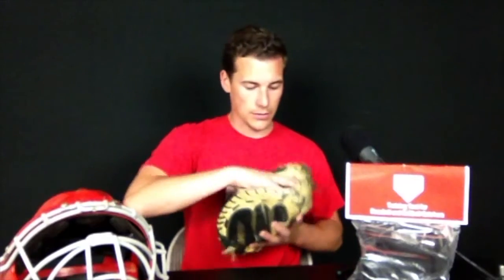Crash Course Catching - "Love the Glove" - Catching Tip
Catching coach, Frank Ruvoli, discusses how to keep a nice pocket when breaking in your catcher's mitt and how to avoid the "pancake glove."

Crash Course Catching is the instructional blog for Perfect-A-Block, the all-in-one catcher's training tool. Crash Course Catching was created to bring tips, tricks, and drills to catchers and coaches.

Song used in video:
"Shoe Corner" (Instrumental)